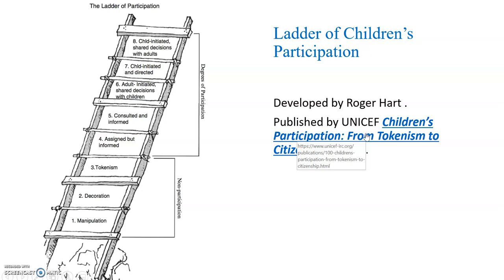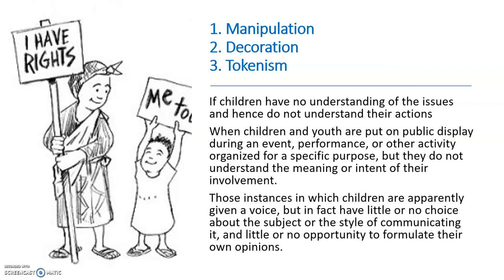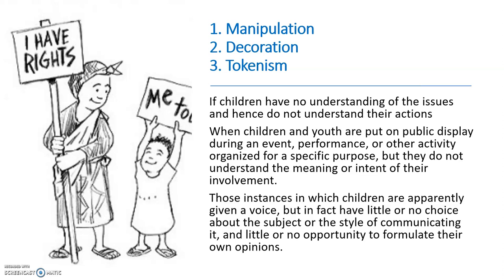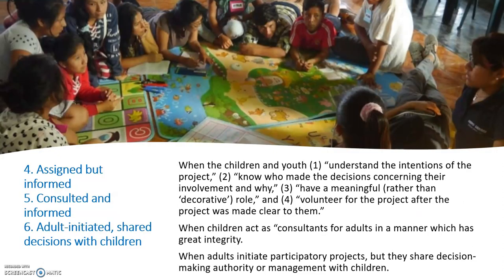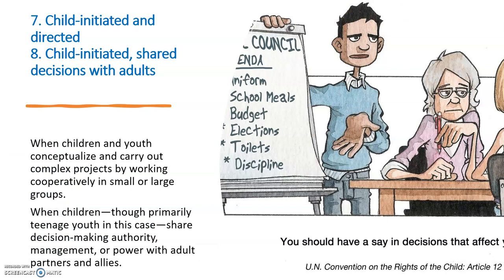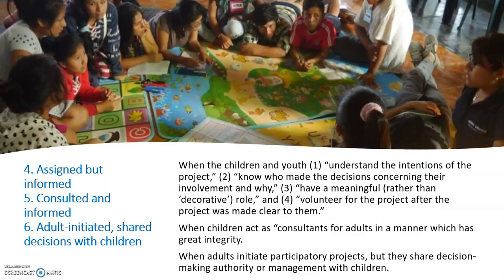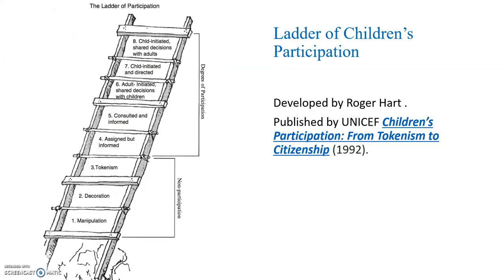Session-5 Video lesson 1 Children's Participation Tibbitts